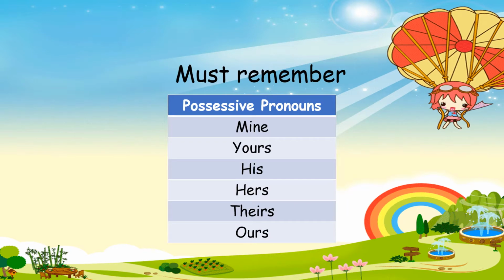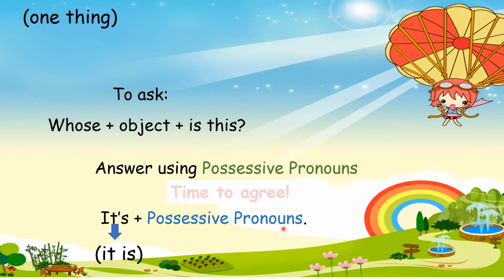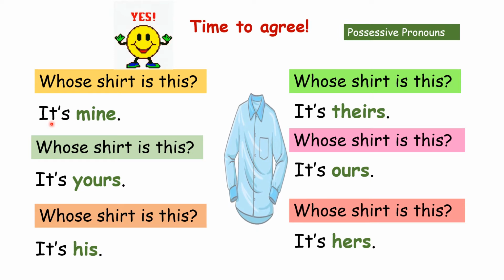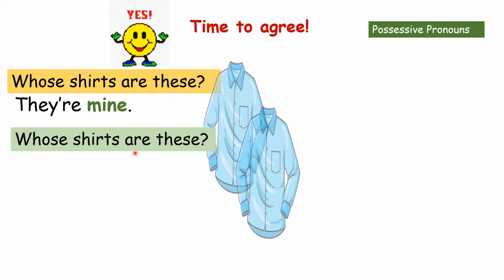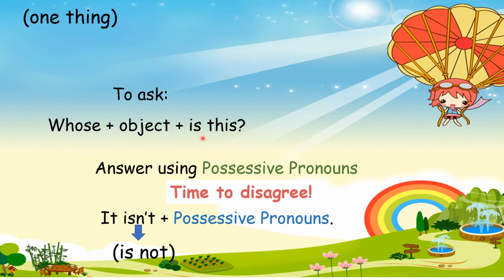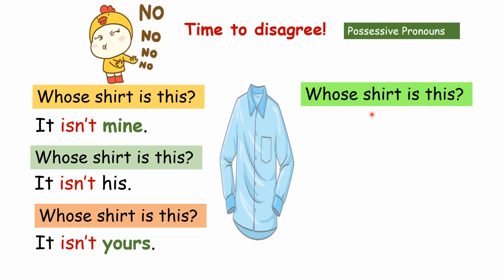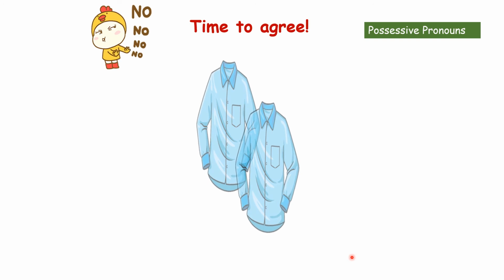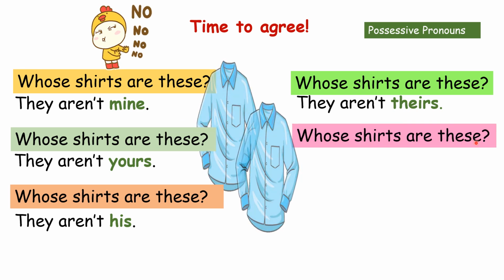CEFR YEAR 3 | GET SMART PLUS 3| PAGE 46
Credit to all owners of images and gifs used in this video.